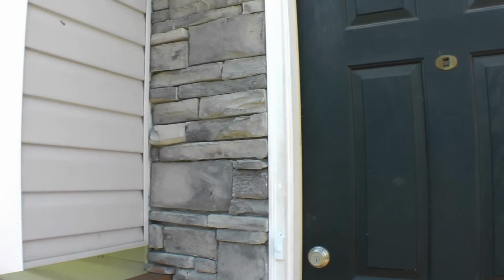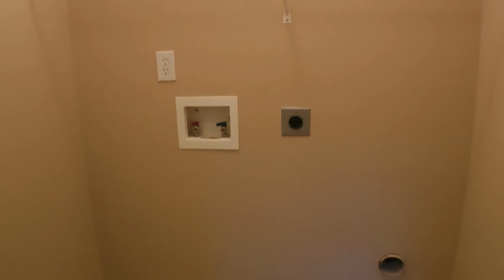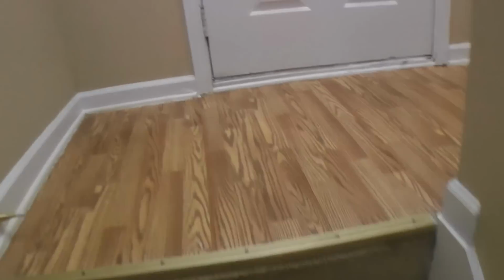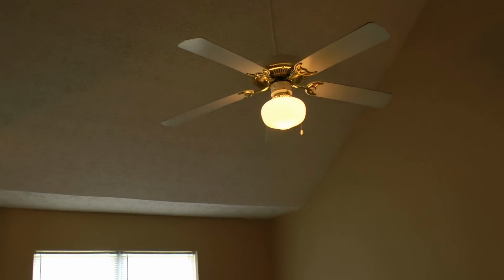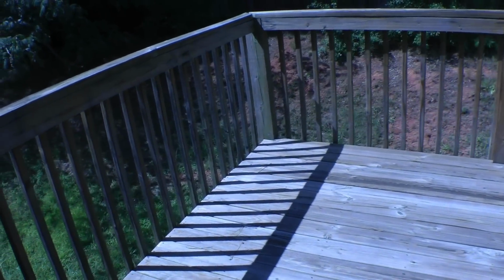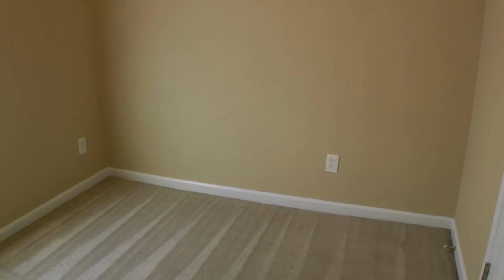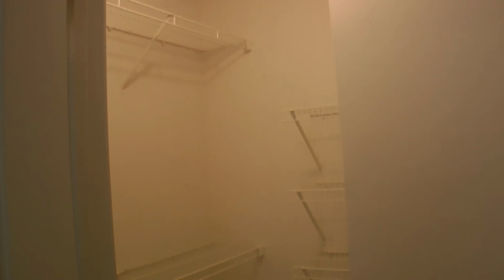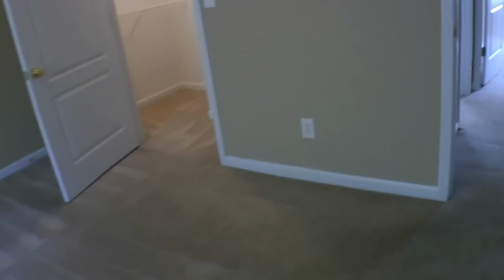"Condos for rent in Atlanta" Ellenwood Home 5BR/2BA by "Property Management in Atlanta"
Property Management in Atlanta -- What are you waiting for? for a list of our available properties online!

Take a complete video walk through tour of one of our fine "condos for rent in Atlanta" located at 4475 Chester Lane Ellenwood, GA.  Like our other available properties this "Ellenwood rental home" features a split level floor plan with a very spacious entry way that features high ceilings. Located downstairs is the laundry room with washer and dryer hook-ups, a door to the garage and bedrooms. There are 2 bedrooms located downstairs with closet space. Located upstairs in the main level  is the living room-dining room area, kitchen and the bedrooms. The living room features a nice fire place with high ceilings and this opens up to the formal dining room. The kitchen of this "Ellenwood rental home" has wood cabinets with plenty of countertops and appliances. The kitchen also leads to the back porch where you can set up chairs and tables for a barbecue. Down the hallway is the full bath with tub-shower combination. The third and fourth bedroom is nice and spacious with high ceilings. The master bedroom of this "Ellenwood rental home" has trey ceilings, walk in closet, with a master bathroom that features a garden tub, separate shower and a nice vanity.

This custom video tour is a service of the leader in "Property Management in Atlanta" Owners who don't want to be landlords appreciate our end-to-end property management! Our website holds answers to your "Property Management in Atlanta" questions.

To learn more about "Atlanta Property Management" visit this and watch our promotional video today!